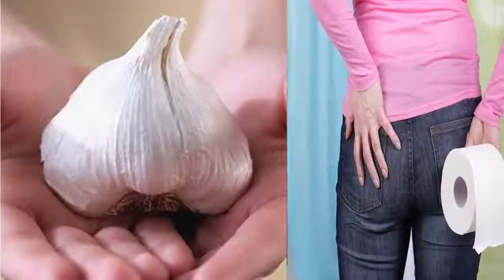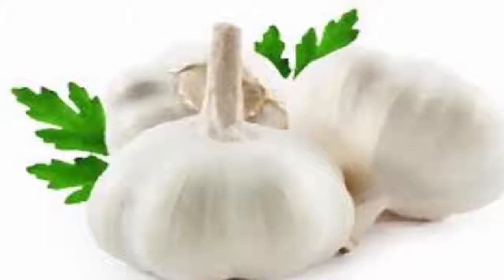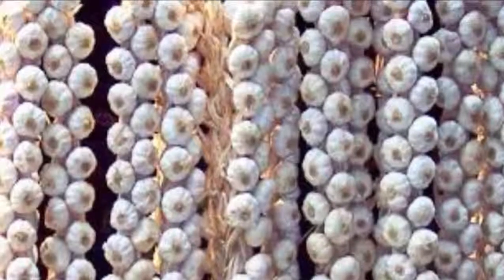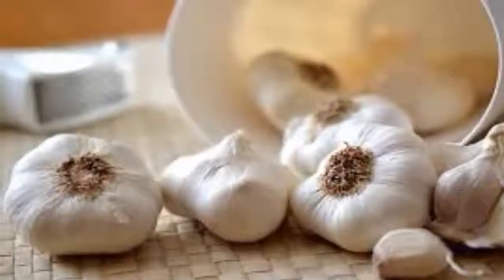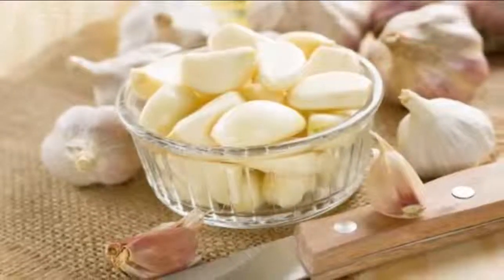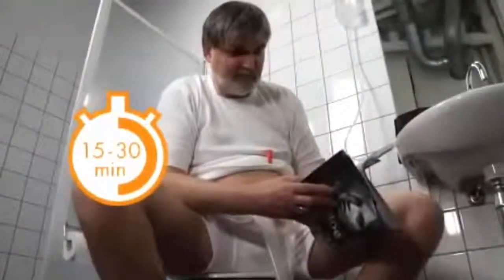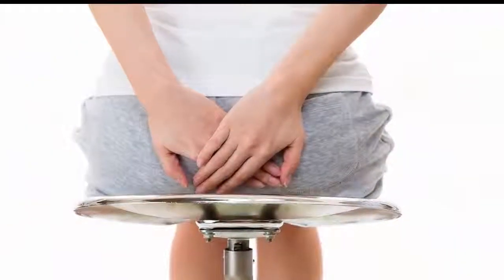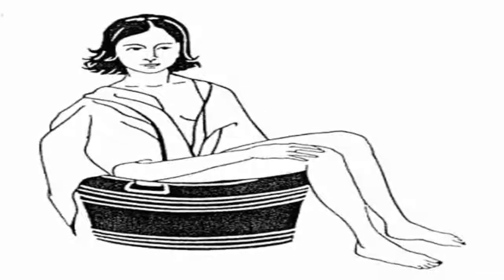How to Use Garlic for Hemorrhoids - Natural Health Cures